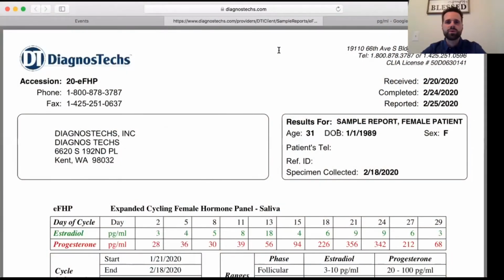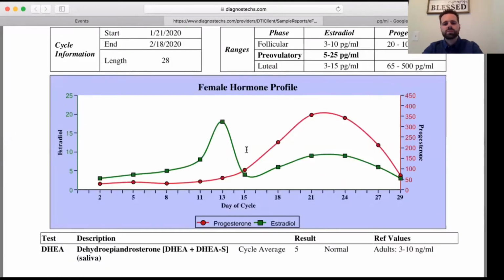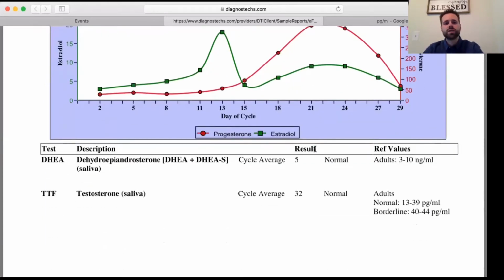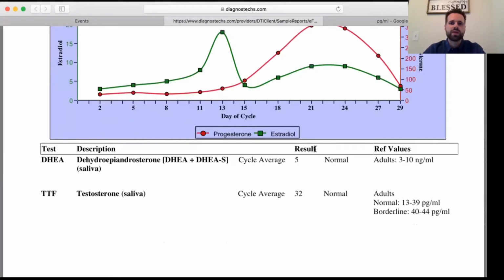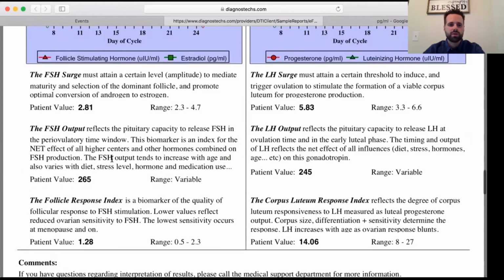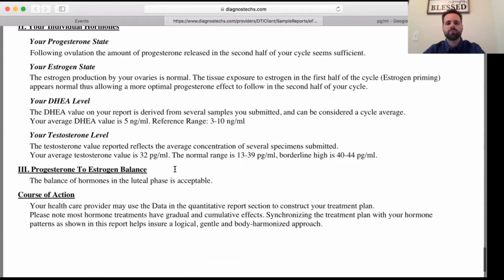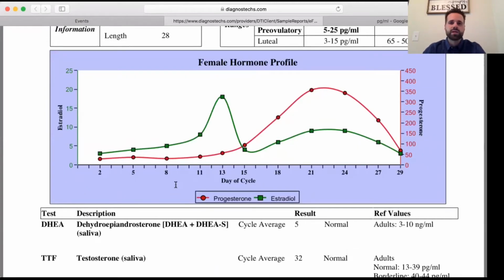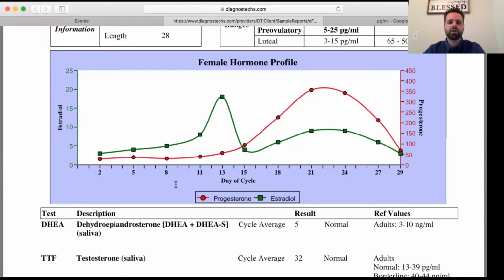Top Hormone Panel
Find out the why behind symptoms such as: heavy flow/irregular periods, moodiness, acne, digestive issues, fibroids, ovarian cysts, fertility issues, breast tenderness, etc.